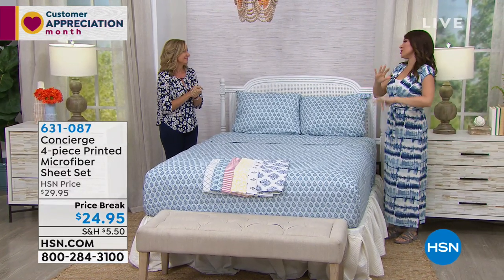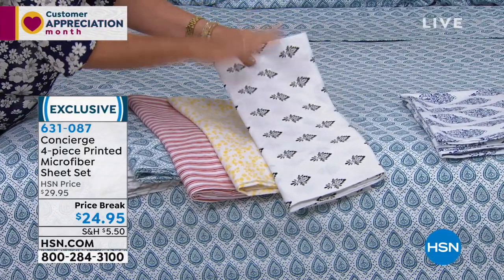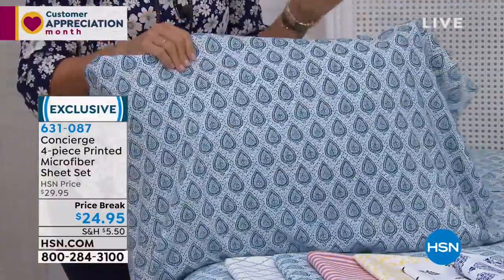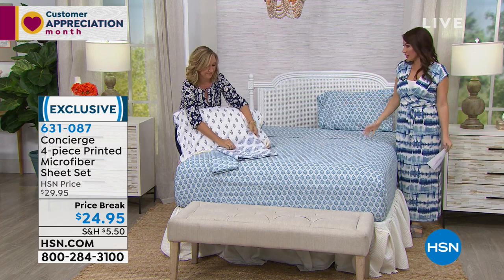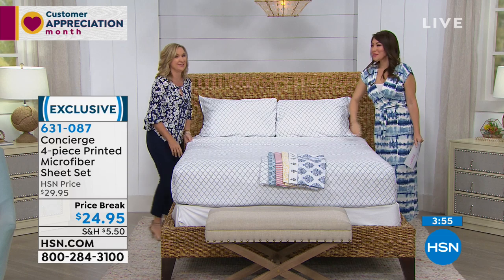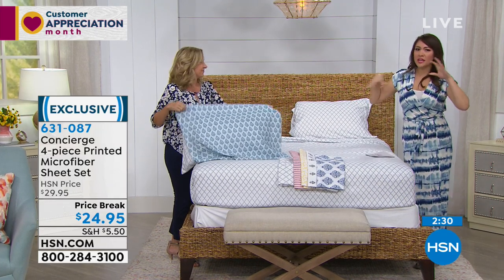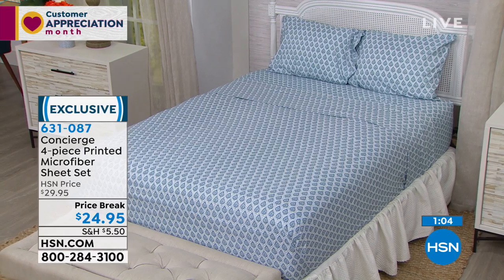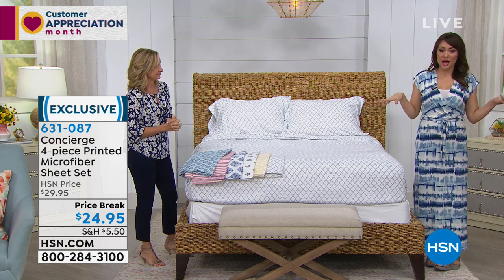Concierge Collection 4piece Printed Microfiber Sheet Set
Take your dcor up a notch with a print. Mix and match prints for a chic boho look or coordinate your linens to your bedding. Either way, your place is gonna look fabulous.

    Flat sheet
    Fitted sheet
    2 Pillowcases (1 with Twin)